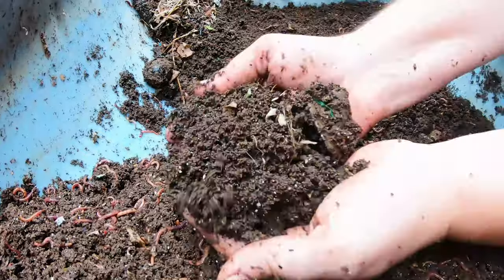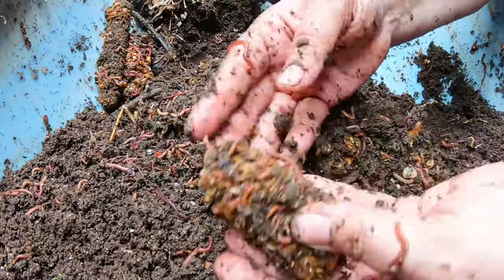1 Month UPDATE on the NEW Bin vs OLD bin- European Night Crawlers Wedge System Worm Bin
I will will be updating my new wedge style worm bin with a half a 55 gallon barrel using my European night crawlers
See description below-I purchased 500 Cocoons in 2019 from ETCWL and was given 1 pound of adult ENC from NE worms  The bins were started in July 2021  I am an Amazon affiliate.  The cost is the same to you.
MICROSCOPE
Tetra 16172 Aqua Safe Fish Tank Water Conditioner
Water Nozzle caps
SE 5-Piece Set of Patented Stackable 13-¼” Sifting Pans - GP2-5 SET
SE Patented Stackable 13-1/4" Sifting Pan, Mesh Size 1/12" - GP2-112
Down to Earth Organic Alfalfa Meal
Fish scale, Dr.meter Backlit LCD Display 110lb/50kg
BLACK+DECKER Coffee Grinder
pH meter TDS meter compo pack
Mesh bags to make worm tea
Coco coir Coco Bliss
Organic Kelp Fertilizer
Liquid Kelp
Unsulfured Black Strap molasses
Utility Tub - 26" X 20"
Aurora 18 sheet shredder
Bon Tool 11-407 Utility Tub - 26" X 20"
Worm Farmers Handbook Book
Worms Eat My Garbage Book
Vermiculture and Technology Book
Worm Farm Revolution
Uncle Jims European Night Crawlers